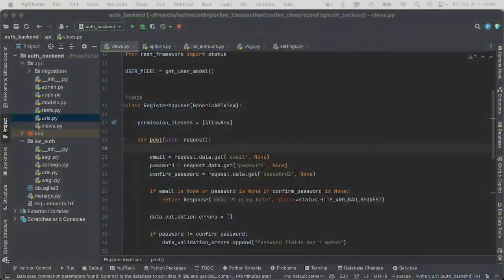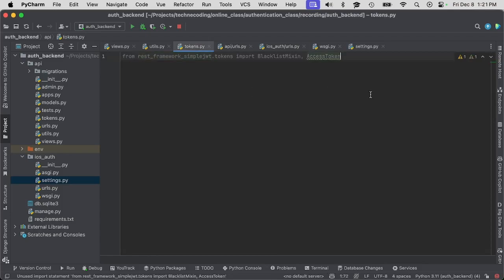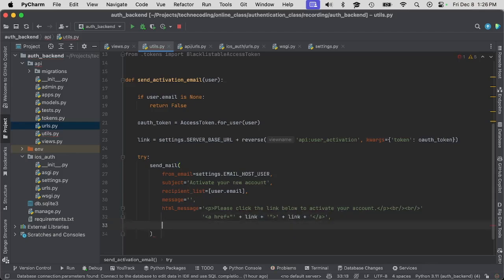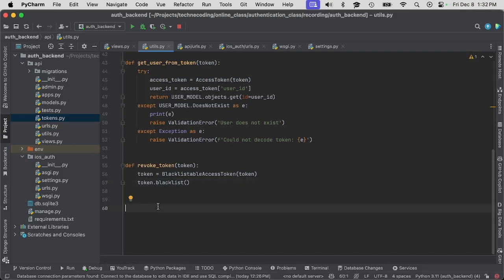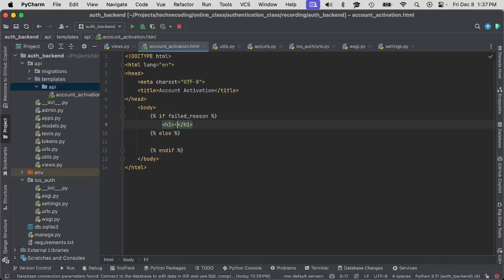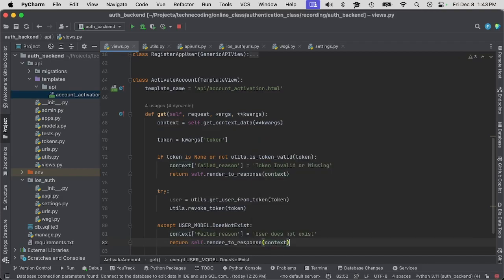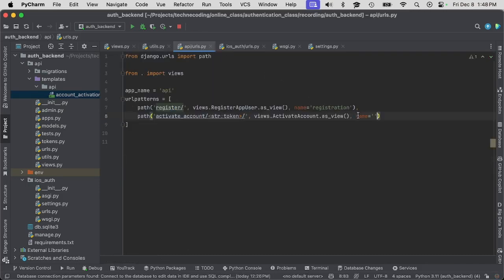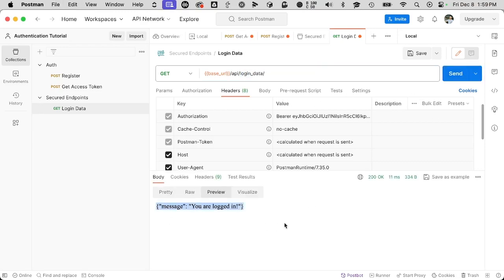iOS Authentication - End: Django Authentication Backend (pt. 4)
Join us for the latest installment in our iOS authentication series using Django for the backend!
In this video, we tackle key functionalities crucial for an authentication system. We start by crafting essential Python functions to manage user activation, including sending activation emails and handling access tokens. These functions are pivotal in ensuring a secure and efficient user management system within Django. We also create the endpoint that will activate a user along with another endpoint to fetch secure data.

🔒 Key Highlights:
* Developing Python functions for sending activation emails and managing access tokens.
* Building a user activation endpoint in Django, crucial for activating users registered through our registration endpoint.
* Dive into the access token intricacies.
* Step-by-step guidance on revoking and validating access tokens to enhance security.
* Testing the entire authentication process in Postman.
* Insightful tips on Django URL routing and using the Django Rest Framework for endpoint creation.

👨‍💻 What’s Next:
* The start of the iOS codebase!